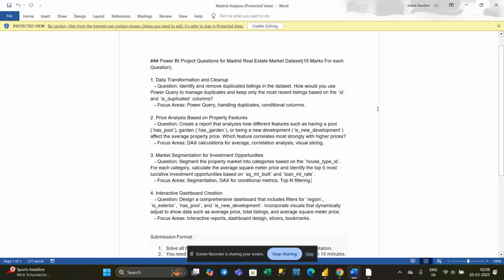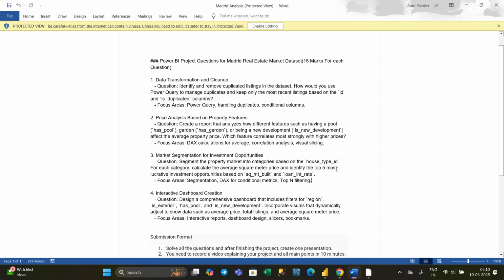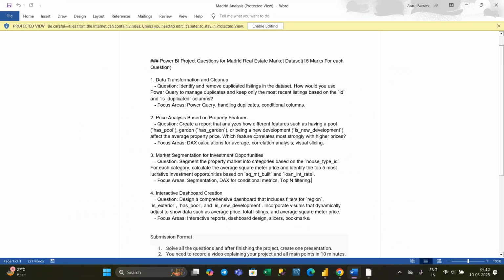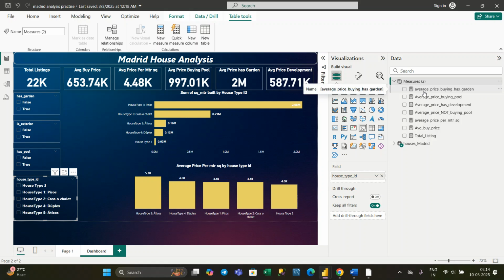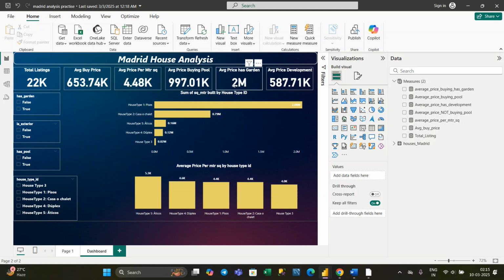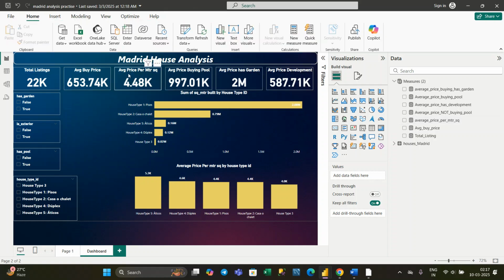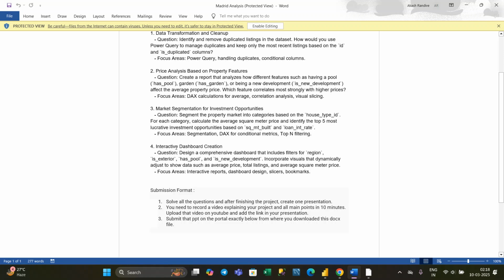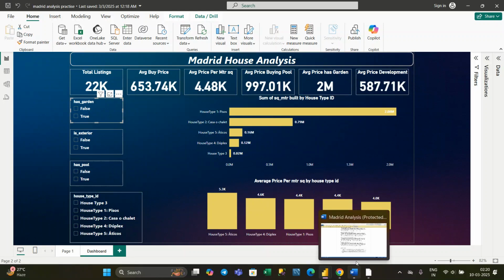📊 Madrid Real Estate Market Analysis with Power BI | Data Transformation, Price Trends & Insights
🔍 Want to master Power BI and real estate market analysis? In this video, I dive deep into the Madrid Real Estate Market Dataset, covering essential Power BI techniques such as:

✅ Data Cleanup & Transformation – Removing duplicates using Power Query
✅ Price Analysis – Understanding how features like pools & gardens impact property prices
✅ Market Segmentation – Identifying top investment opportunities based on property type
✅ Interactive Dashboard – Creating dynamic reports with slicers & filters

Whether you're a data analyst, Power BI learner, or real estate enthusiast, this video will help you gain valuable insights using data visualization and DAX calculations.

🎯 Stay updated! Follow for more insights on Power BI, Data Analytics & Visualization!